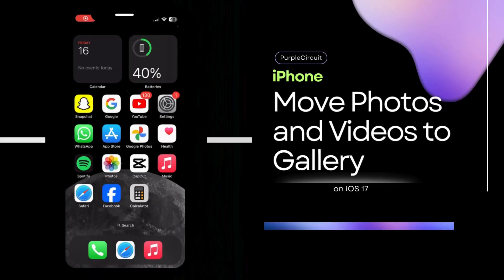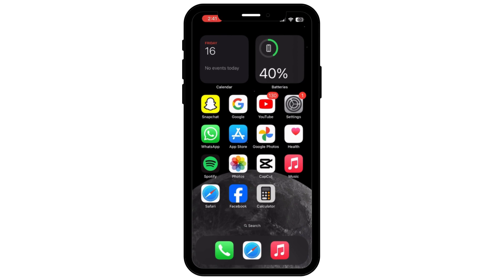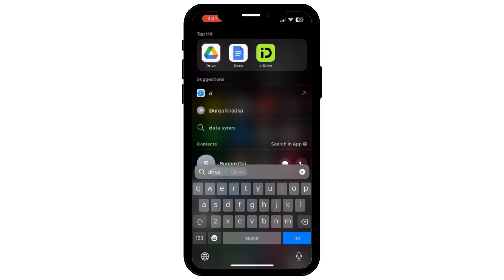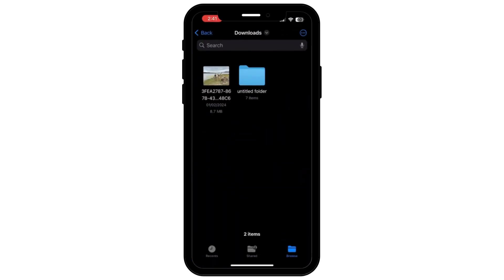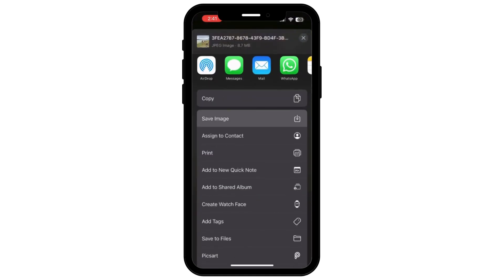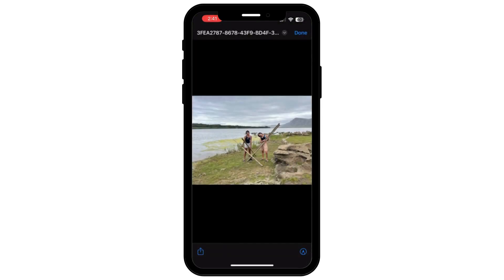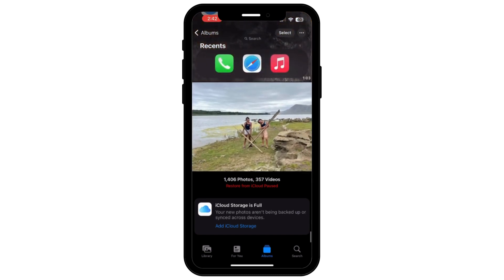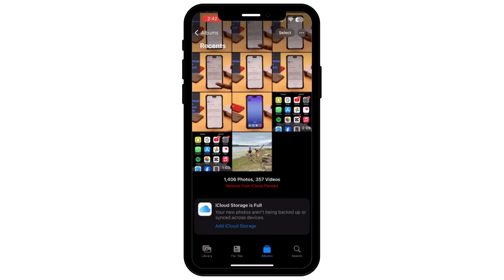How To- Move Photos From Files To Gallery iPhone!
"Struggling to organize your photos on your iPhone? Discover the simple steps to move photos from Files to Gallery on your iPhone in this easy-to-follow tutorial. Ideal for iPhone users in 2024, this guide will help you manage your images efficiently, keeping your memories organized and accessible.

In this video, you'll learn:

- Step-by-step instructions on transferring photos from the Files app to your iPhone Gallery.
- Tips for organizing your photos effectively in the Gallery.
- How to ensure your images are safely stored and easily retrievable.
- Tricks to streamline your photo management on iOS in 2024.

Say goodbye to cluttered folders and hello to a neatly organized Gallery! Whether you're a new iPhone user or just looking to improve your photo organization skills, this video is your ultimate guide.